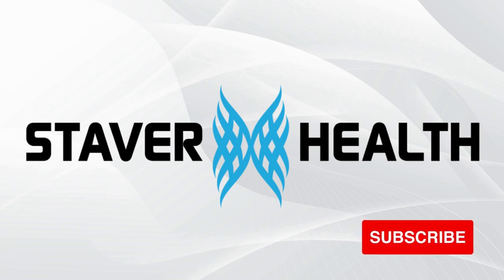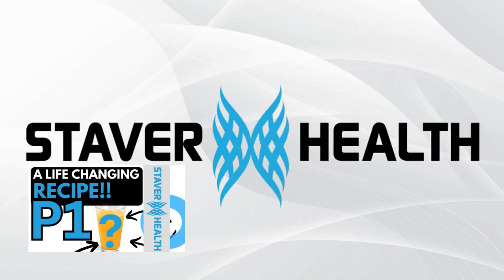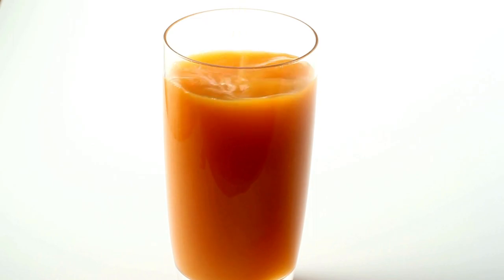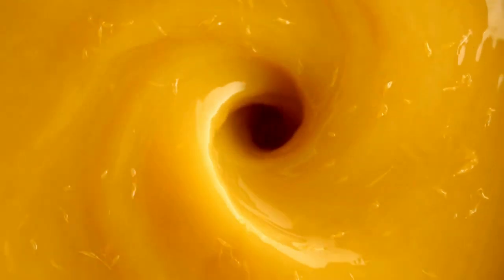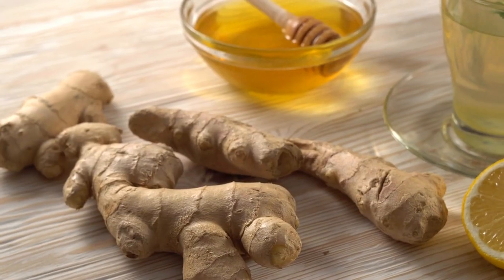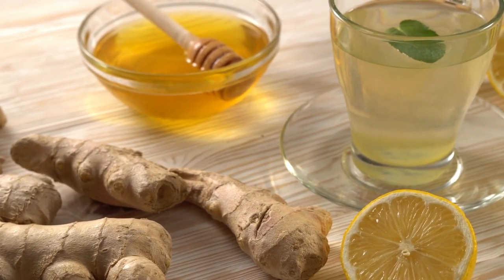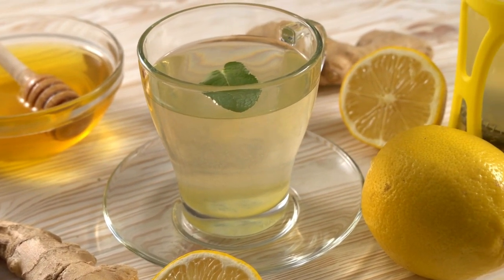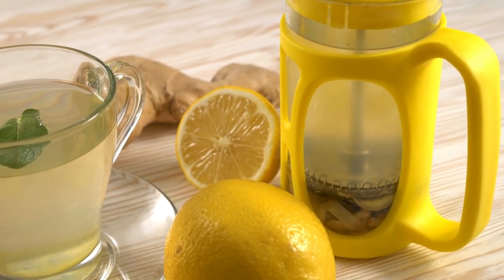IMMUNE BOOSTER SHOT To Kill Viruses And Bacteria - PART 2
This is part 2 of 2 videos. this video tells about the benefits of the ingredients in the amazing immune boosting recipe told in part 1.